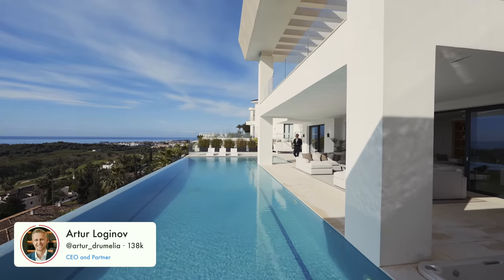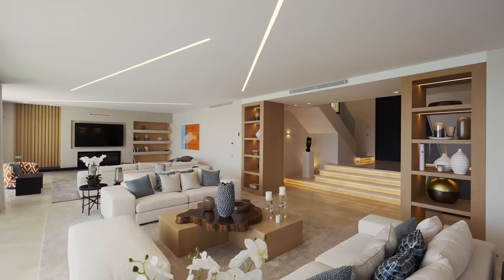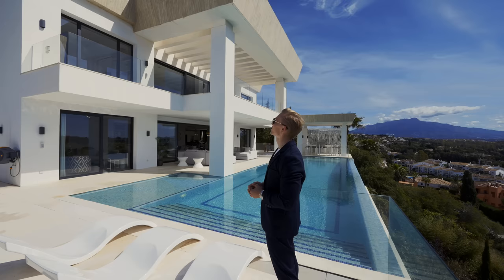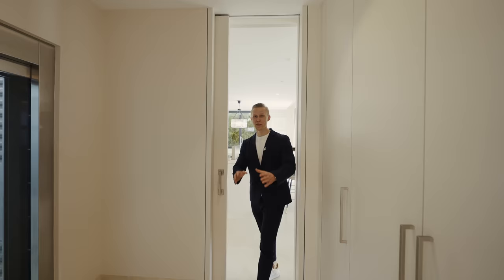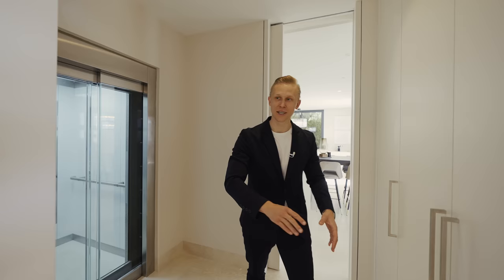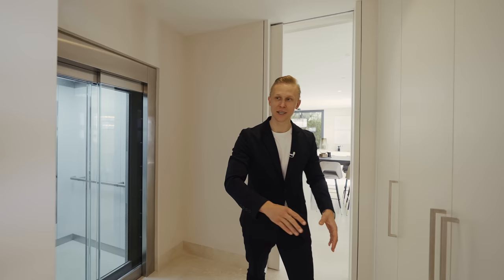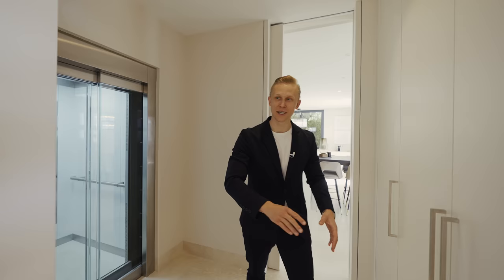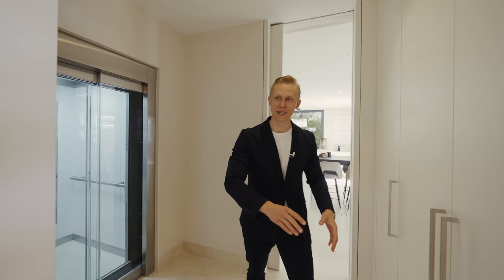Inside €6.990.000 New Modern Hilltop Mega Mansion in Marbella, Spain | Drumelia Property Tour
Today we are touring our new exclusive listing, a brand new modern house with stunning panoramic sea and golf views Luxury Mega Mansion with a price of €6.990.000. This luxury modern style 7-bedroom house for sale is set in Paraiso Alto, one of the most sought-after areas on the New Golden Mile, Benahavis, close to the golf courses, international schools, beaches and all amenities. Actually one of the best properties for sale in Marbella for this price range.

Price: €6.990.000 | Bedrooms: 7 | Bathrooms: 7 | Built: 1.449m² | Plot: 2.500m²

Set on a plot of 2.500m², the spectacular, south-facing mansion of 1.449m² is built to the highest standards and offers contemporary and modern design combined with a beautiful natural setting and breath-taking panoramic views of the Mediterranean Sea, golf course and picture-perfect surroundings. Striking, spacious and eco-friendly, it features an elegant living room with a bio-fireplace and large windows with access to a large porch and the garden and pool area; a fully fitted state-of-art designer kitchen and a dining area; 7 bedrooms with 7 bathrooms en-suite (marble, double sinks, shower cabins, bathtubs, Jacuzzi), 2 guest toilets, cinema and game rooms.Take advantage of designated entertainment and chill-out areas outdoors, and find relaxation or fitness pleasures in your health club with a gym, sauna and yoga deck. The covered and sunny terraces of 341 m² have everything you need to enjoy the world-famous Mediterranean lifestyle, including chill-out, al fresco dining, BBQ and sun deck areas. The large zero-edge swimming pool with cascade adds exclusivity. So does the private garage for 10 cars.This truly extraordinary, flawless residence comes for sale in excellent condition with luxurious features: the high-end furniture and custom-made decorative elements (optional), a dressing room, an exquisite staircase, top quality home appliances, air-conditioning, electric blinds, fitted wardrobes, sophisticated lighting, etc.Surrounded by beautiful nature, superb golf courses, and similar luxury properties of the New Golden Mile and Benahavis area, the house enjoys a privileged location. Situated in the Valley of El Paraiso, with the iconic La Concha Mountain backdrop, Sierra Bermeja mountain range to the north, and the Mediterranean Sea to the south, the quiet area of El Paraiso Alto, is a paradise indeed! Its stunning vistas across the scenic Marbella coastline, idyllic Andalusian landscape with an undulating green carpet of golf courses and sparkling sea towards Africa add a new dimension to lounging. You will find family-oriented activities in this established neighbourhood known for its beauty of nature, security and high quality of life. The residence is close to fabulous Puerto Banus (just minutes’ drive), the famous gourmet-village Benahavis, Estepona resort, San Pedro, Golf Valley of Nueva Andalucía and Marbella Center.Buying this magnificent house is an excellent opportunity for those interested in the most exclusive lifestyle in the unbeatable location of the Mediterranean region. Do you see yourself living in this extraordinary mansion?

Timestamp:
00:00 Intro
0:36 - Property specs
1:22 - Entry
1:56 - Hall / Living room
3:11 - Outside / Pool area
4:33 - Location / Design
5:58 - Dining area / Kitchen
8:11 - Office
9:05 - First Floor / Master Bedroom
11:55 - Guest Bedrooms
13:15 - Guest room / Laundry room
14:10 - Entertainment room / Spa / Gym
16:14 - Other Bedroom / Garage
17:38 - Summary